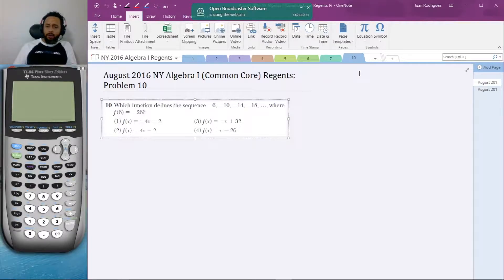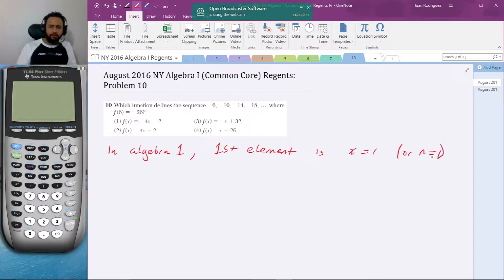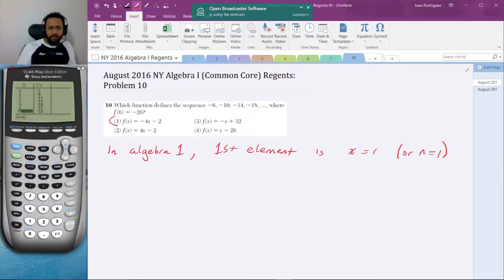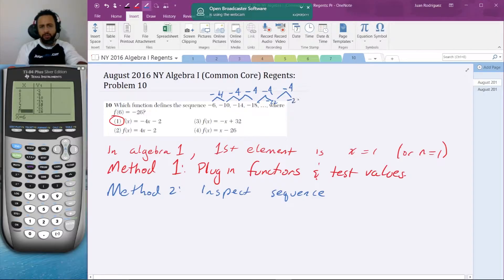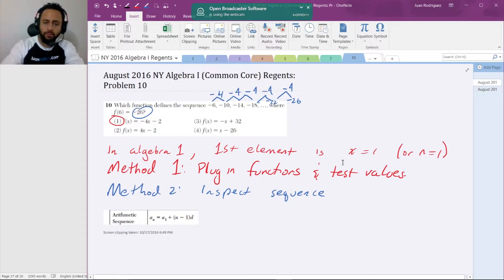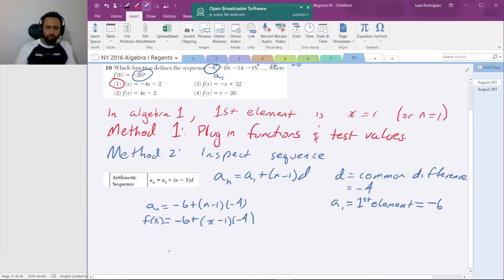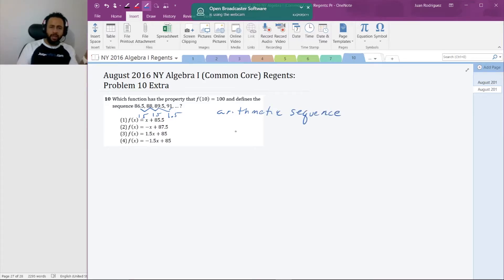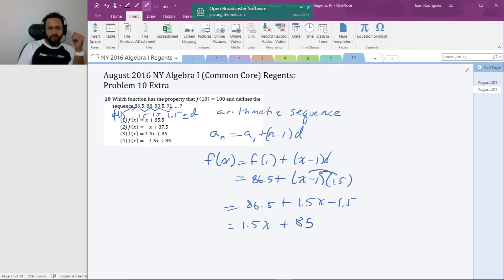Problem 10, August 2016 Algebra I (Common Core) Regents Exam - JuanTutors.com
Focusing on expressing an arithmetic sequence in the form f(n) for some expression of n.